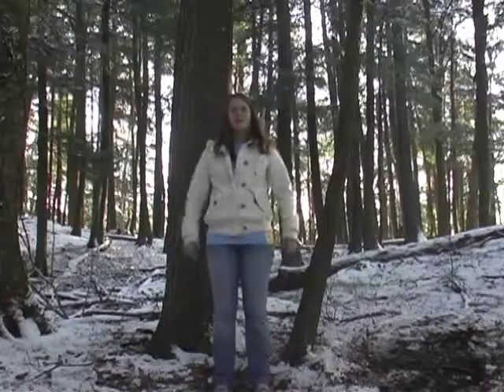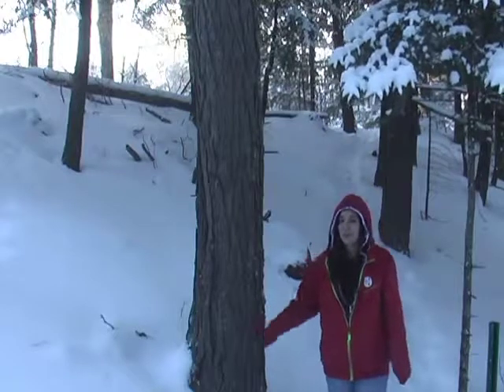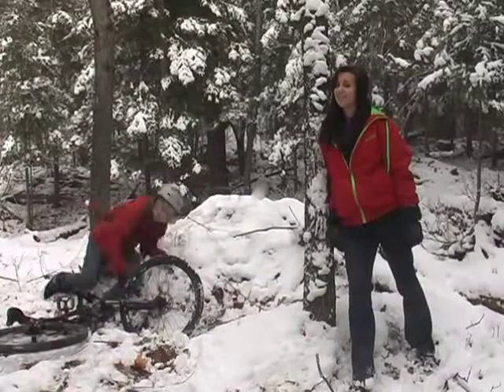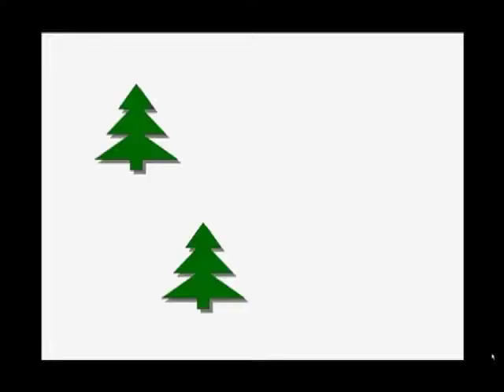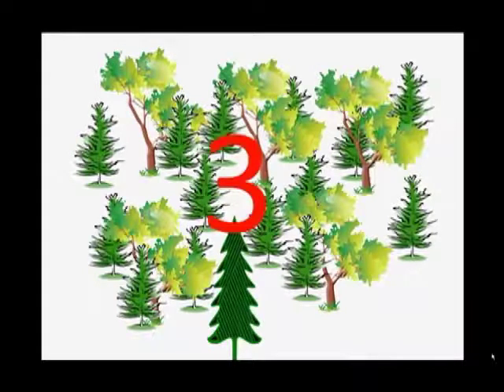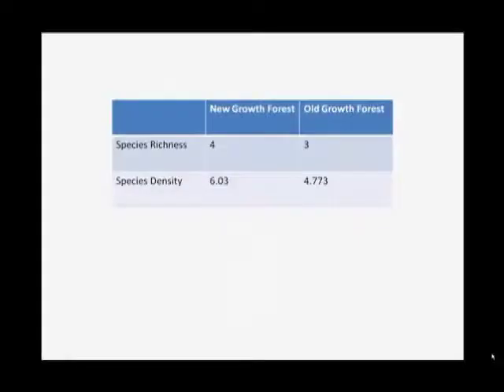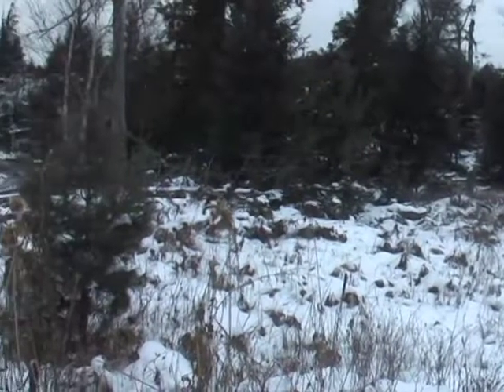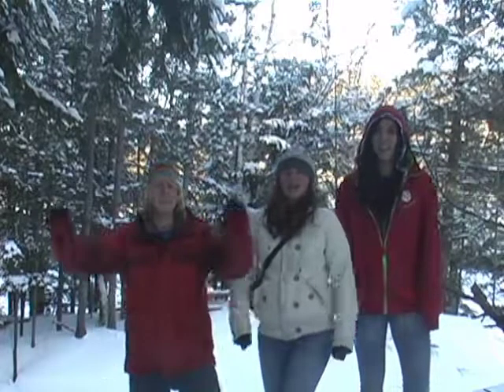Forestry Succession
Learn about old and new growth forests in this video that was created by students in Andy Milbauer's Environmental Monitoring and Sensing class at Conserve School.